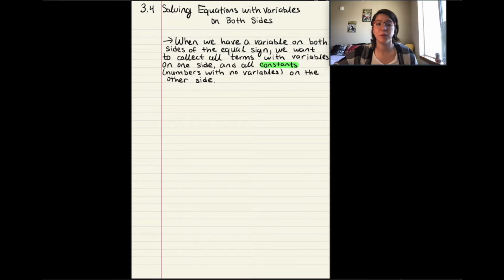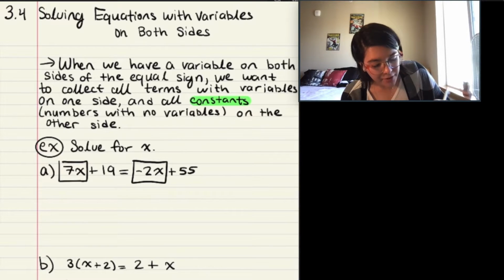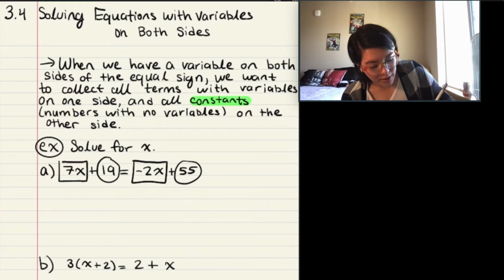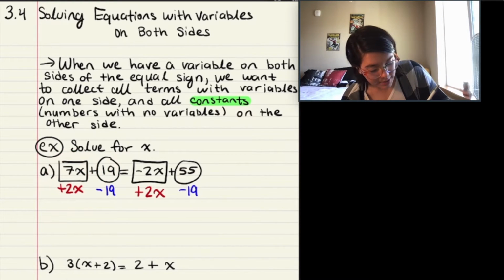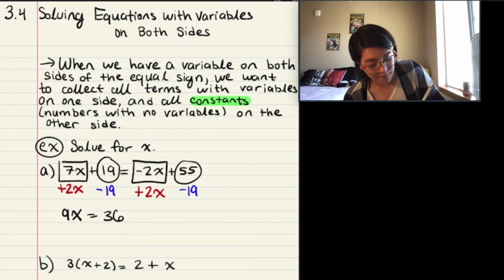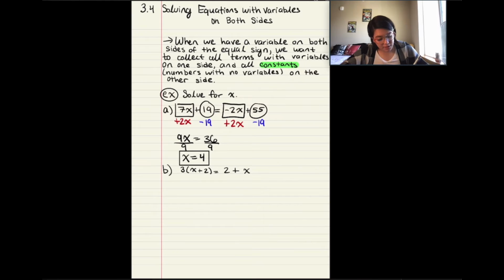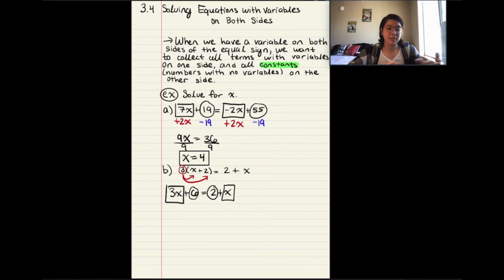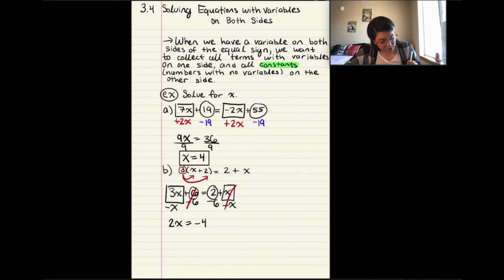Solving Equations with Variables on Both Sides of the Equation with Stevie